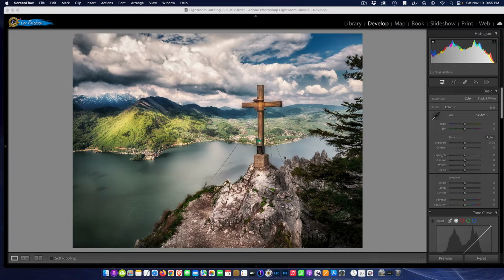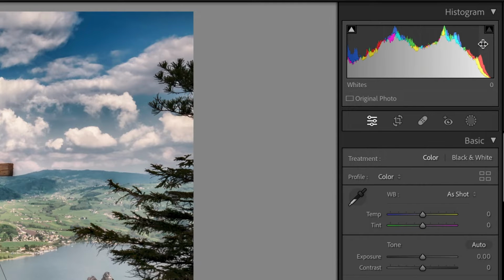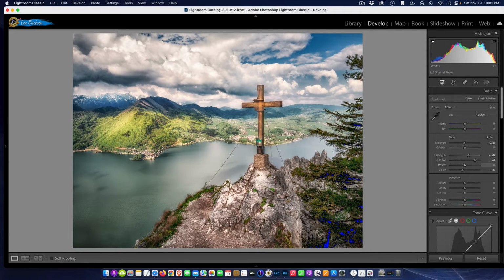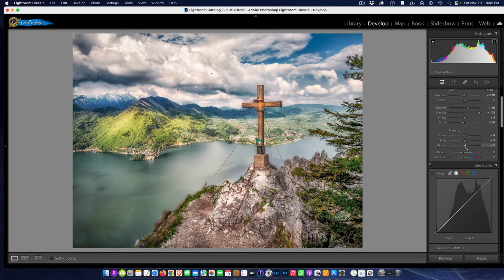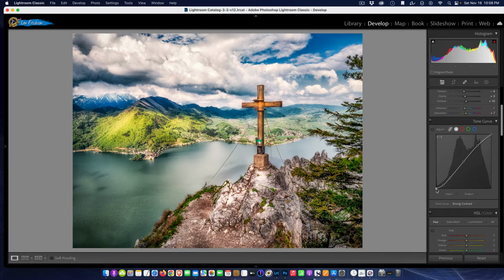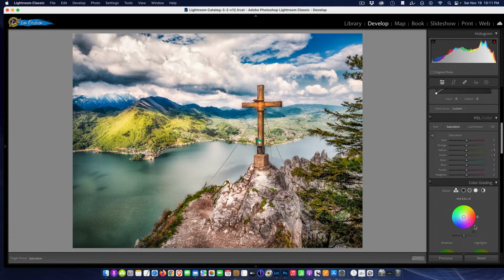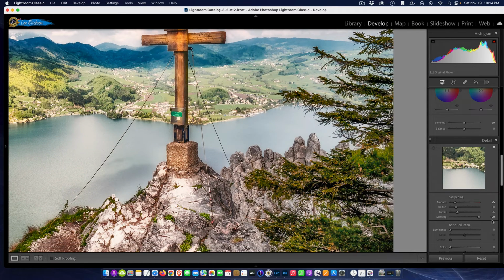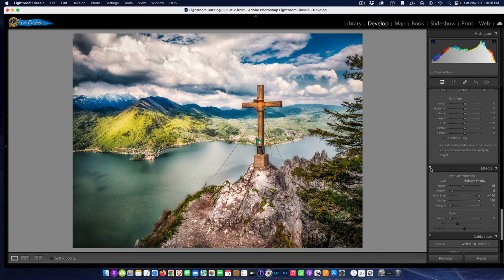How to Edit a Photo Using Only the Histogram in Lightroom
Today I'll show you how to edit a photo directly from the histogram in Lightroom